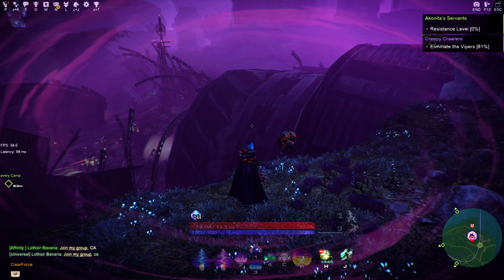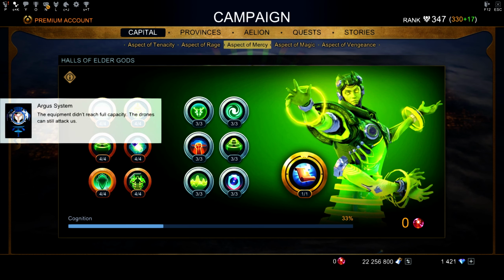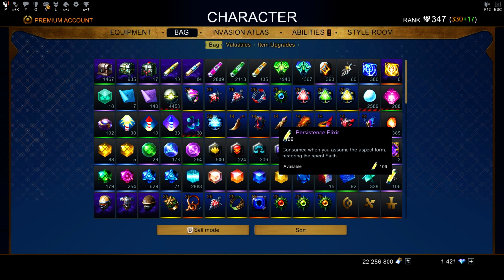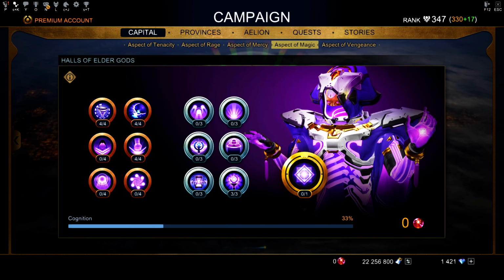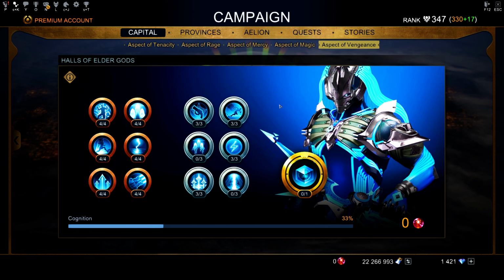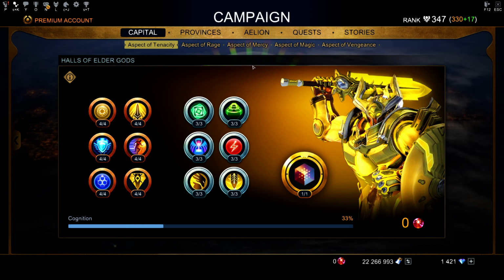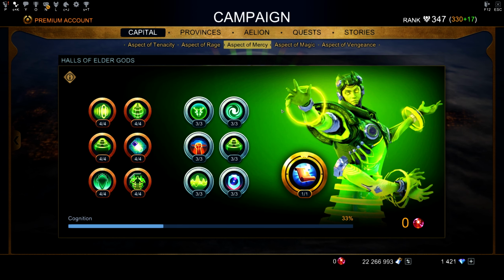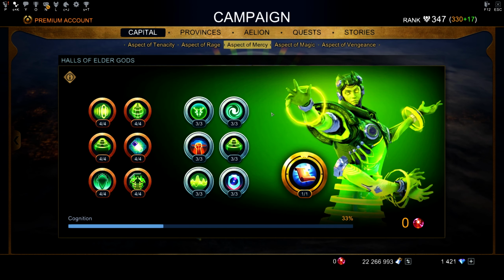Skyforge The Ultimate Beginners Guide - Elder God Episode 24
Aspect Of Mercy UPGRADE FIRST

This episode for the Skyforge The Ultimate Beginner's Guide is about Elder Gods and which one to upgrade first etc.

Main Points:
1. Fully Upgrade One Aspect at the time if you are unable to run distortions/avatar yet - Mercy, Rage, Tenacity... then Vengence and Magic.
Or If you are running distortions/avatar then - Mercy, Rage, Vengence... then Tenacity and Magic.
This one is if you want to get that additional 20% bonus from the Gold Node for gaining more Cognition.
2. Max Mercy and Rage - then get all bonuses from each aspect that only applies to your character.
When you are done, max the rest of the Aspects in this order - Vengence, Tenacity, and Magic.